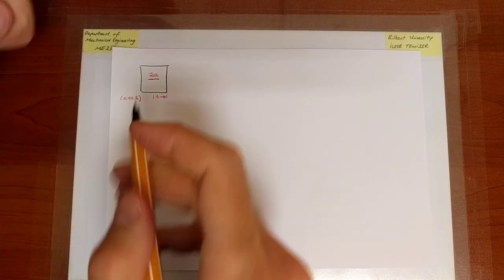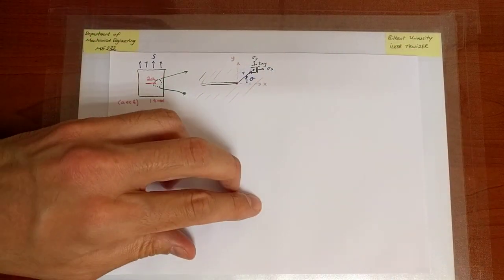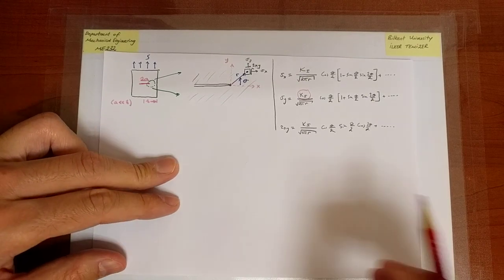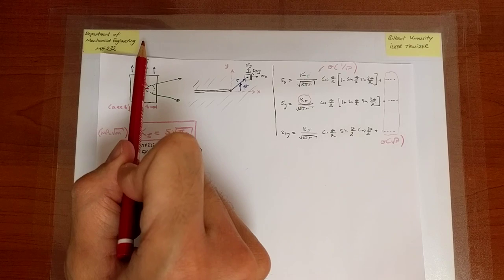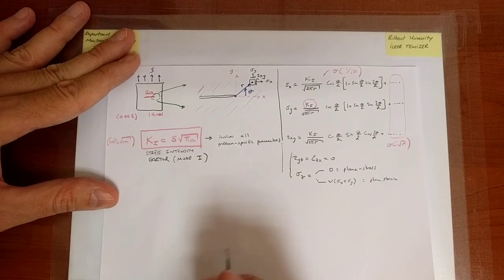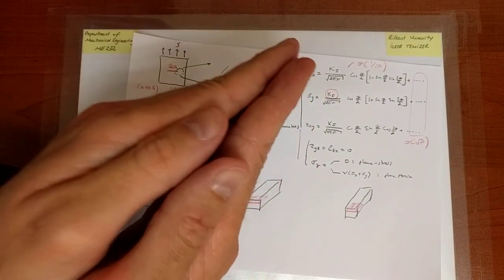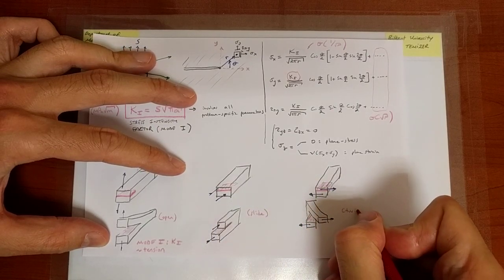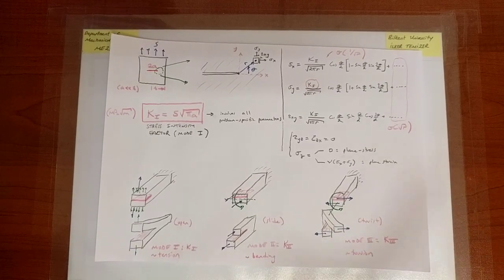Fracture (Part 2)